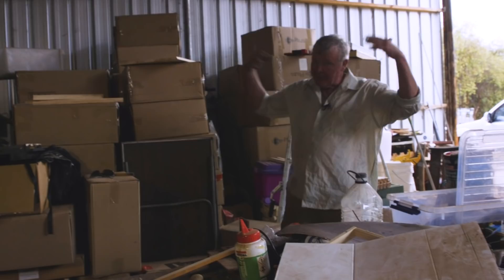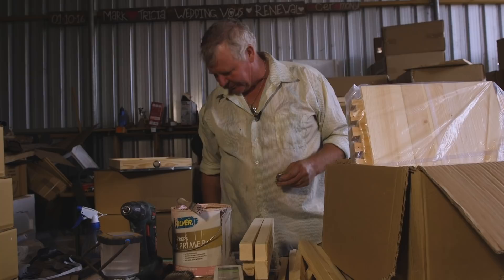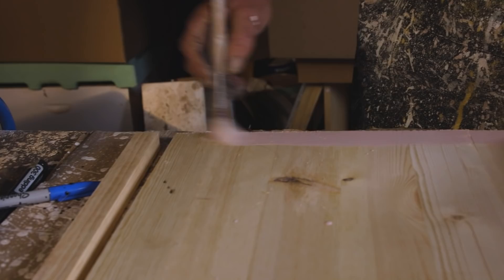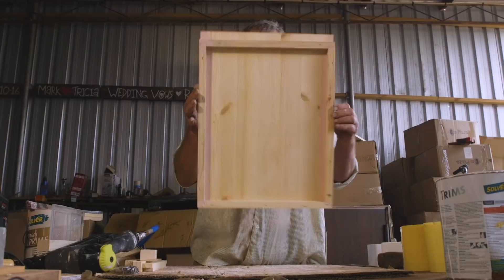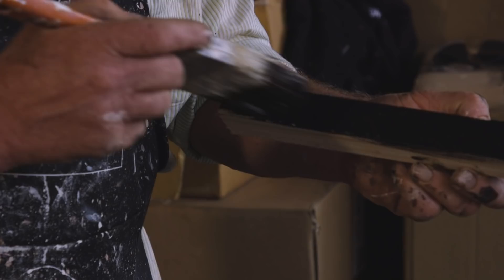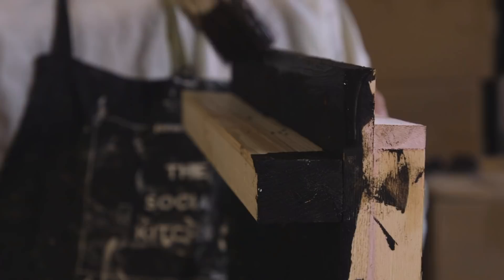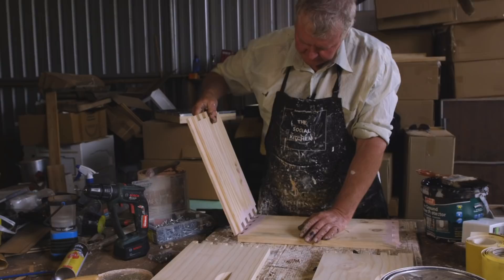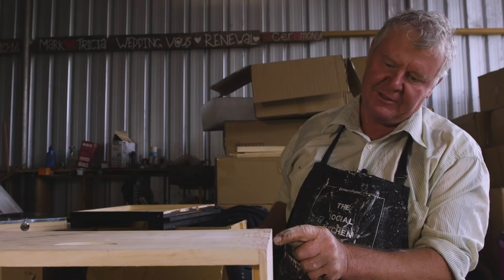Beehive Ideas: How to Build a 10 Frame Langstroth Beehive | The Bush Bee Man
Mark shows you how to build a 10 frame Langstroth beehive in this episode of The Bush Bee Man. There are so many DIY beehive ideas and this is just one of many different hives you could build.

►Thank you to our Patrons:
Carrie Rainwater
Andrew Baker
Johnny Malaspina
Bradford Dewey
Cameron B Smith
Dan Yarrow
Geoff Huxtable
Harriet Willmott
Ian Lavington
Jenn 'n' Justin
Kris Agharaad
Laura Hurtig

This episode teaches how do you build a beehive, specifically how to build a 10 frame Langstroth beehive.